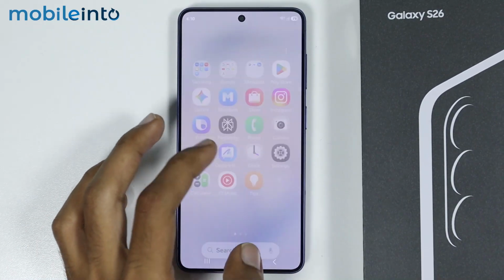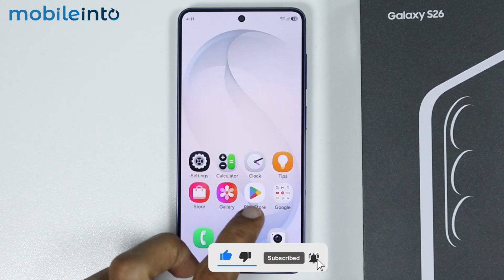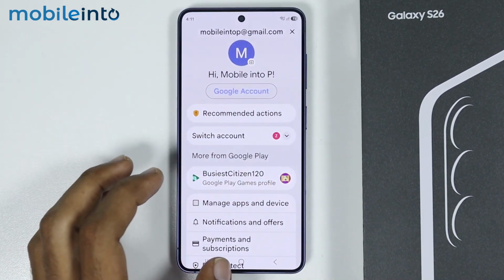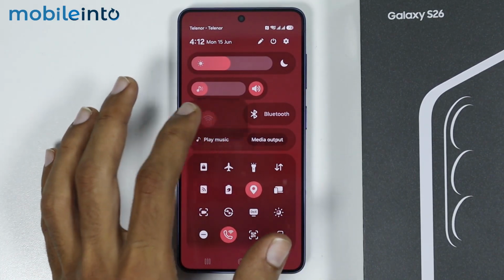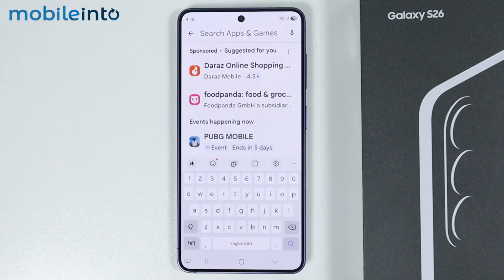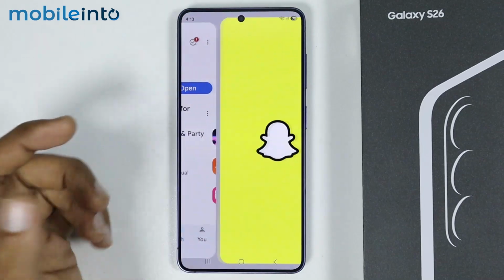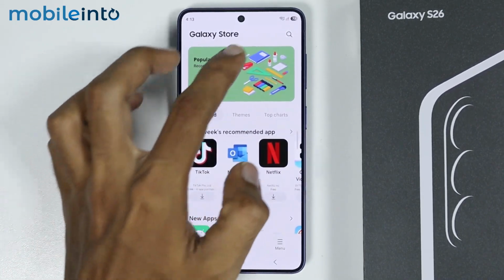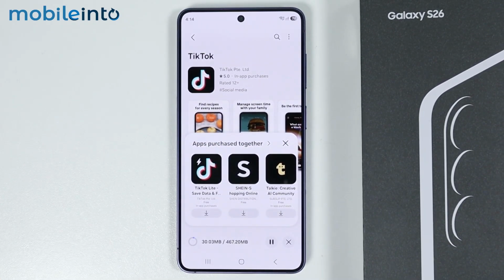How to Install Apps on Samsung Galaxy S26/S26 Ultra - Add Apps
In this video, we will learn how to install apps on Samsung Galaxy S26 / S26 Plus / S26 Ultra. If you want to add apps or install apps and games on Samsung Galaxy S26 / S26 Plus / S26 Ultra, follow these steps.